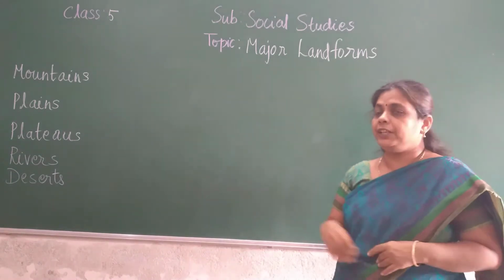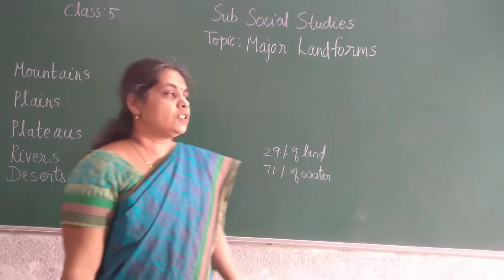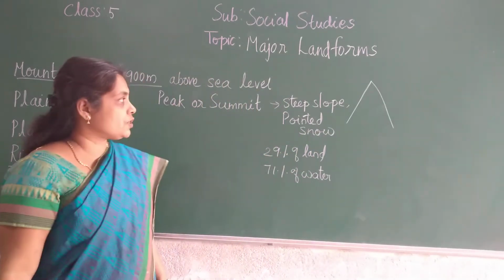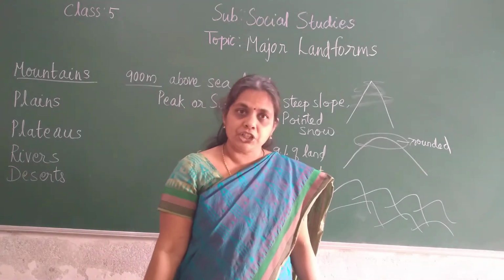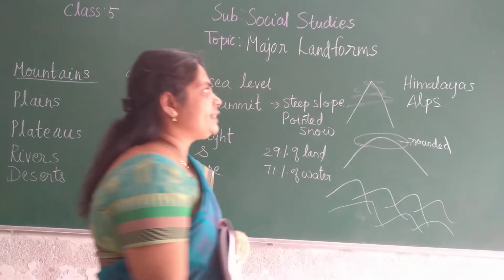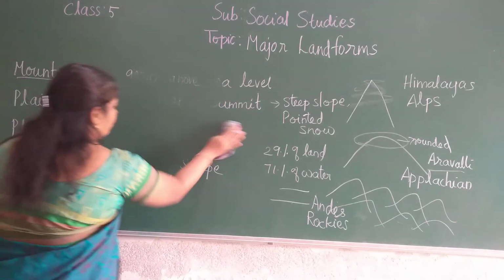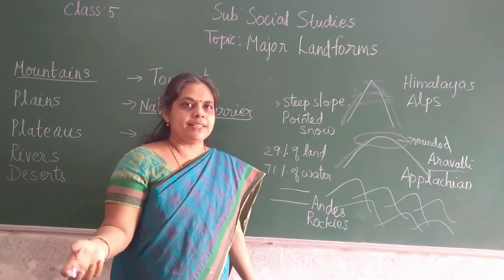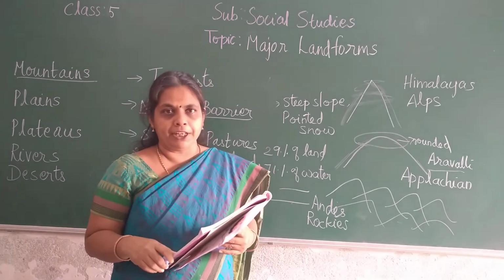VPS | 5th | Social | Session 123 | 2021-22